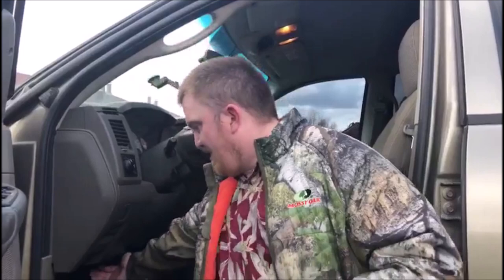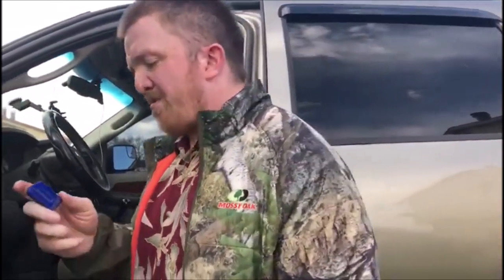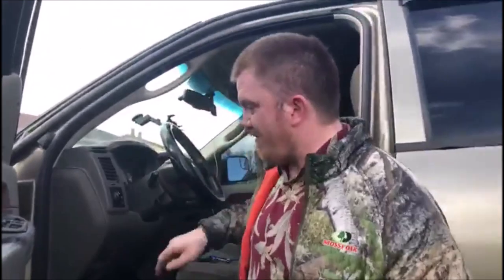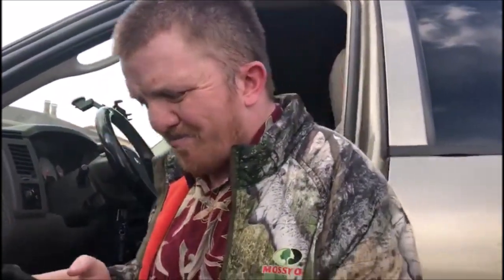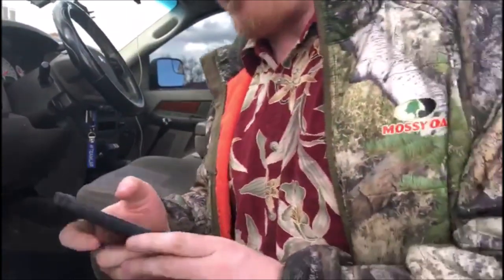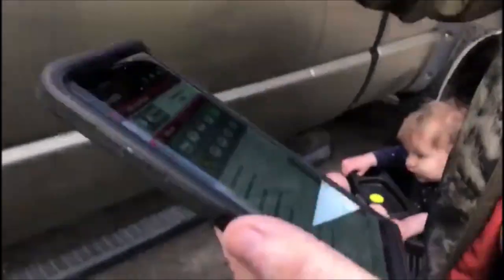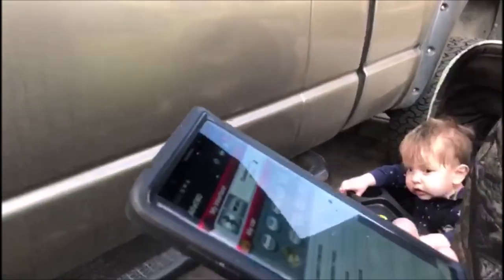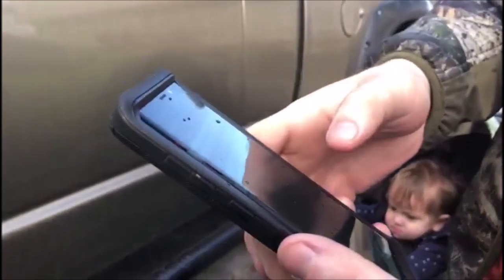Foseal Bluetooth OBD Adapter and AlfaOBD Review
In this video I go over the Foseal Bluetooth OBD2 Adapter Ive been running and also the AlfaOBD program Im running on my Andrioid. I show how to change the tire circumference on the engine computer to help your speedo read correctly

Foseal OBD2 Bluetooth